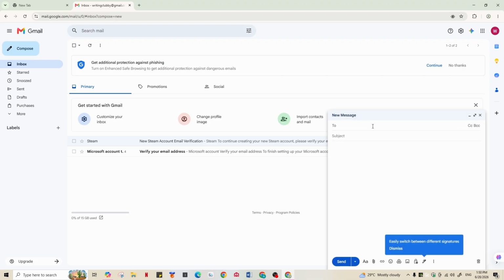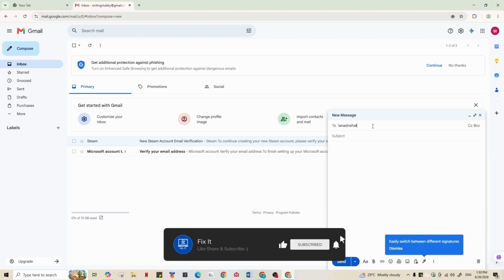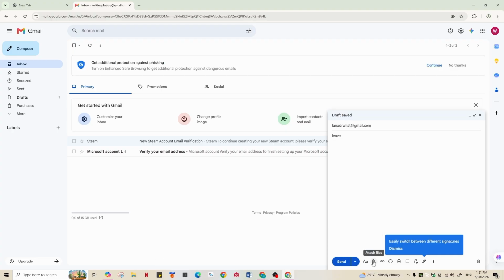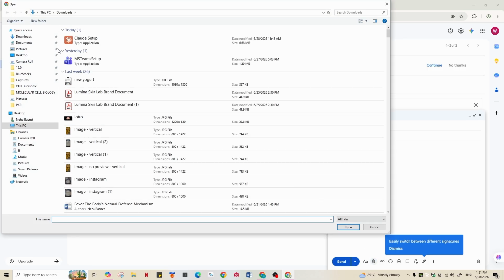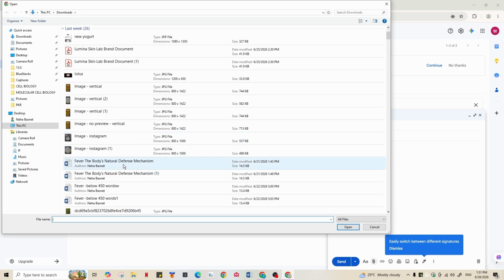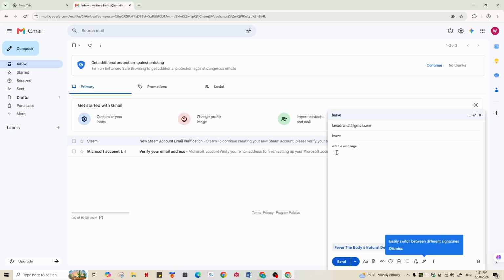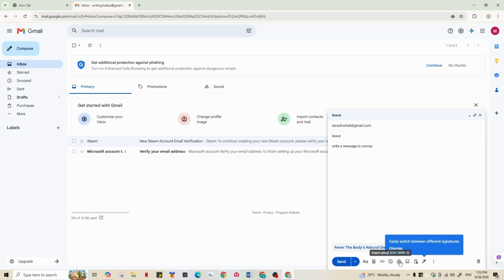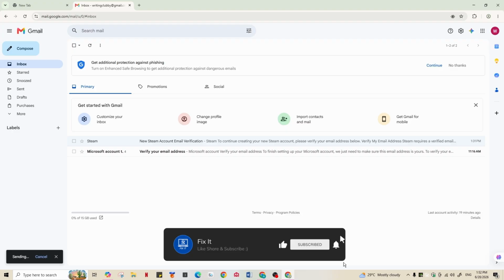How To Attach Document In Gmail 2026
Want to send files through Gmail quickly and easily? 📎📧 This step-by-step 2026 guide will show you how to attach a document in Gmail using your computer or mobile device, so you can send emails with files in just a few clicks.

What You’ll Learn in This Video:
✅ How to attach documents in Gmail on desktop
✅ How to attach files using the Gmail mobile app (Android & iPhone)
✅ How to send PDFs, Word documents, Excel files, and more
✅ What to do if your attachment is too large to send
✅ Tips for sending attachments safely and efficiently

Whether you're sending work documents, school assignments, resumes, or personal files, this tutorial will help you attach and send documents in Gmail with ease.

📌 Chapters:
⏱ 0:00 - Introduction
⏱ 0:10 - How To Attach Document In Gmail (2026)